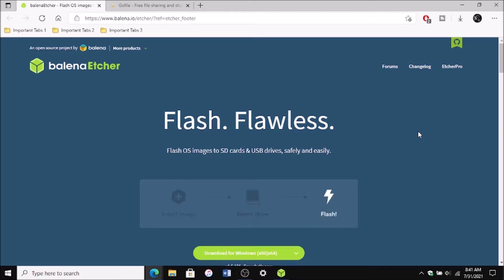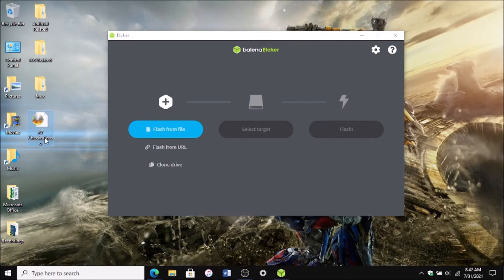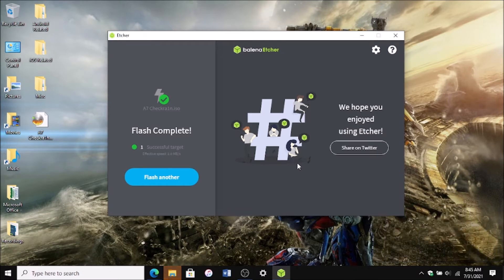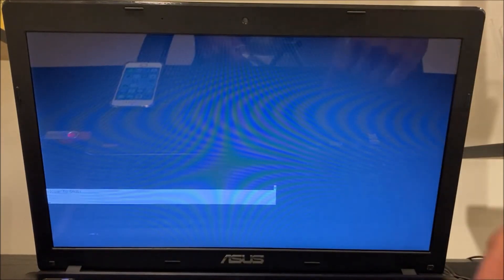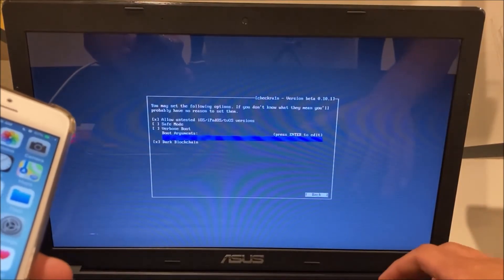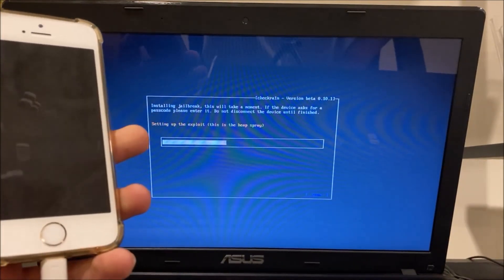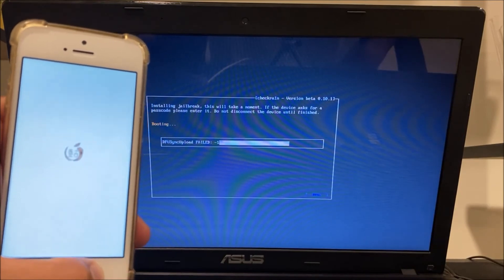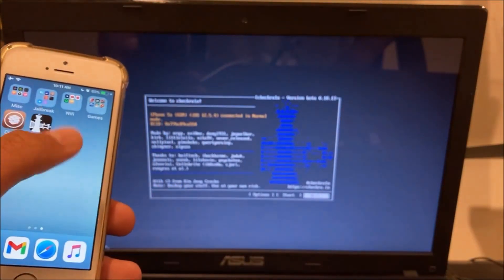How to Fix Checkra1n Stuck on Right Before Trigger on iPhone 5S!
This video is for the A7 devices ONLY which are the iPhone 5S, iPad Air, iPad Mini 2, & iPad Mini 3. If for whatever reason you want to format/get rid of Checkra1n on the USB, you need to follow this video made by me

Checkra1n A7 (Click download and then click download anyway. I uploaded the file myself.)